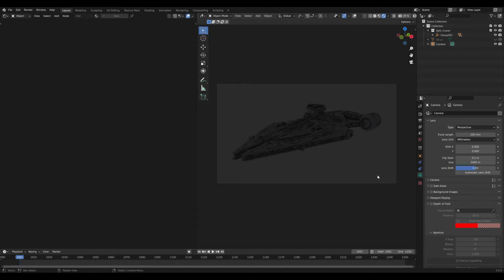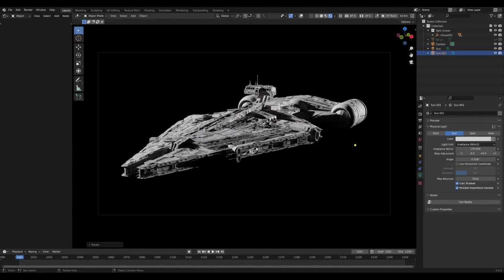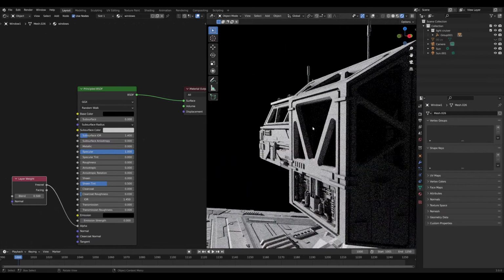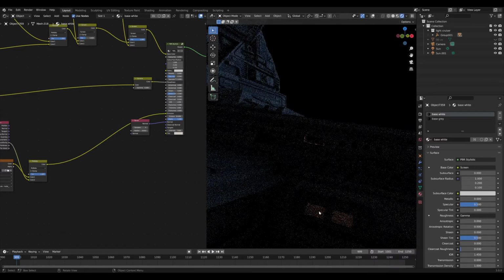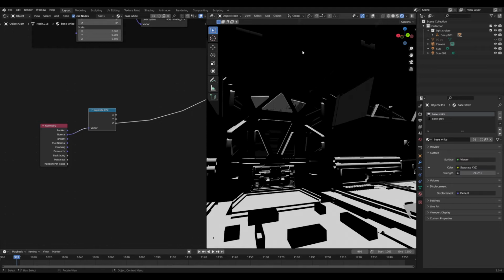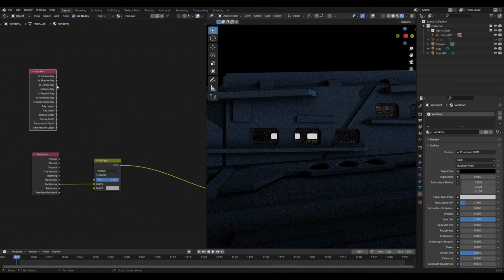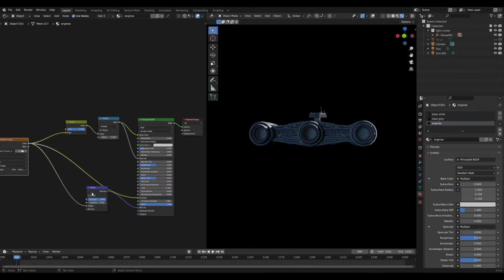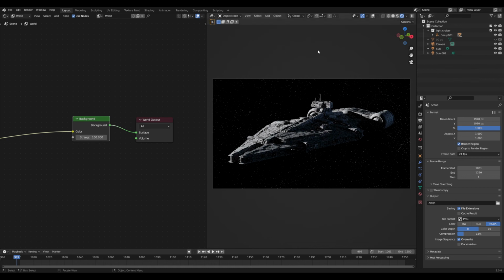Blender Lighting: How to Make Your Spaceship Look More Sci-Fi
Today, we talk about lights, lighting, and light materials for spaceships! Learn all the tips and tricks to take your renders up a notch or two ;)

🔗 Links 🔗

Chapters

- Chapter Title